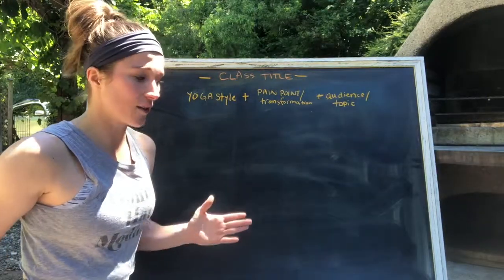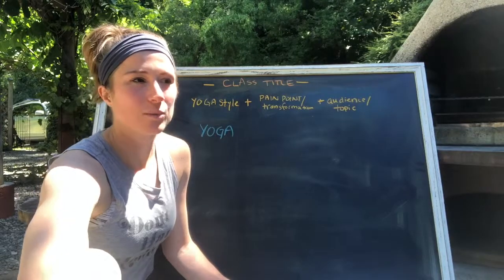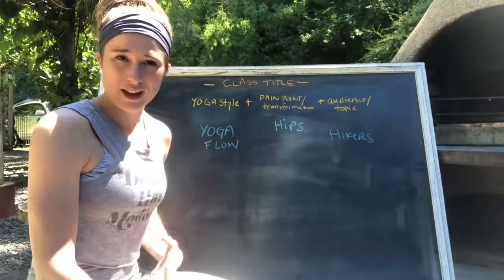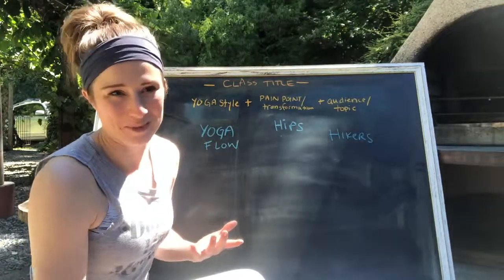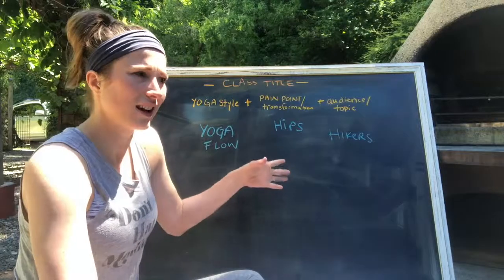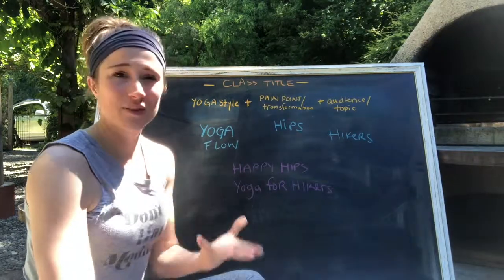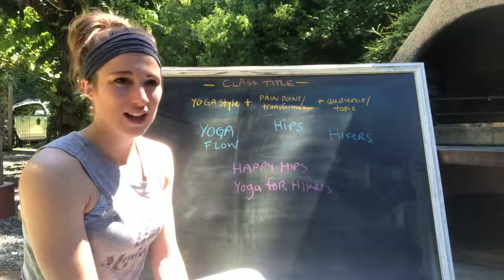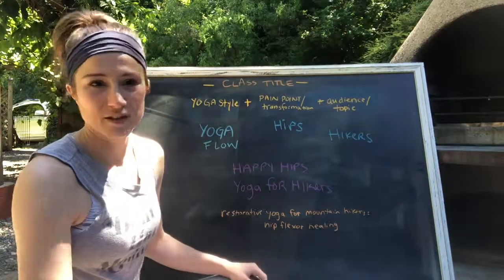3 of 5: Planning a Yoga Class - Defining Your Class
Ashley Hagen (E-RYT), started practicing yoga in 2010 to help improve her performance as a college athlete. In 2013, after experiencing the benefits of a daily yoga practice, she received her 200-hr yoga teacher certification and began teaching vinyasa yoga, the most accessible style of power yoga. Her classes are fun, yet challenging with focus on finding the yogi warrior within. She also mentors new yoga teachers to develop confidence to teach with ease and authenticity.